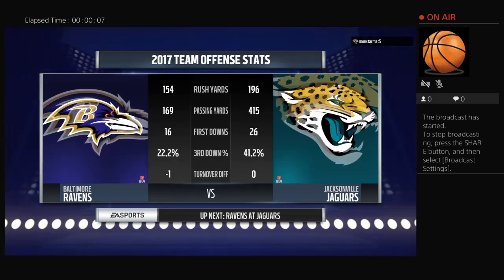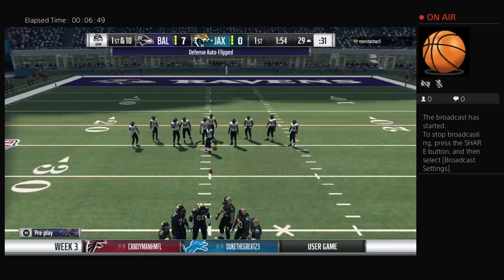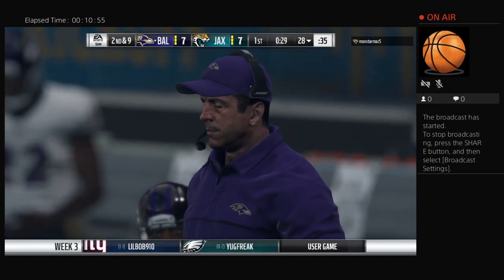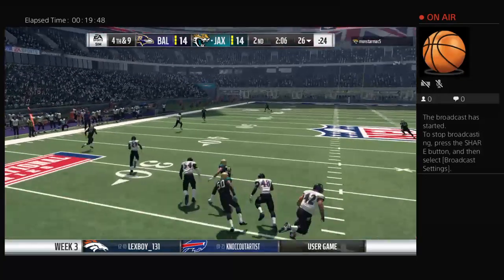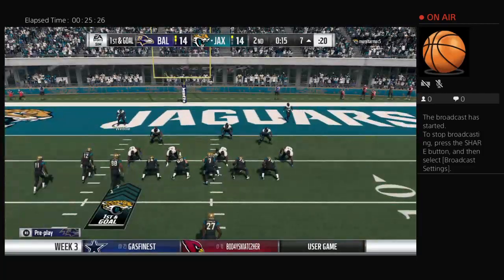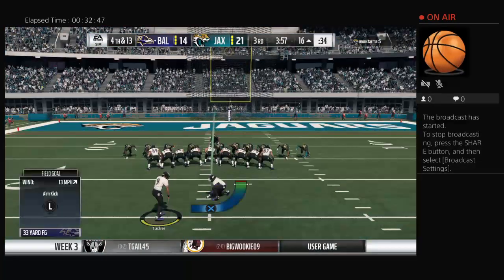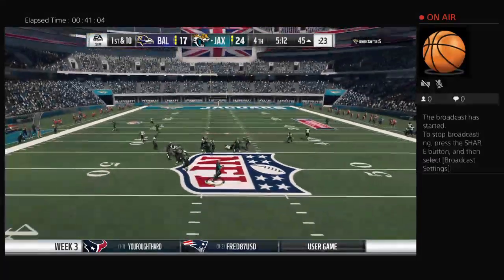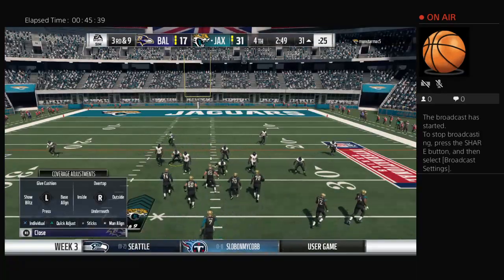great123456789's Live PS4 Broadcast